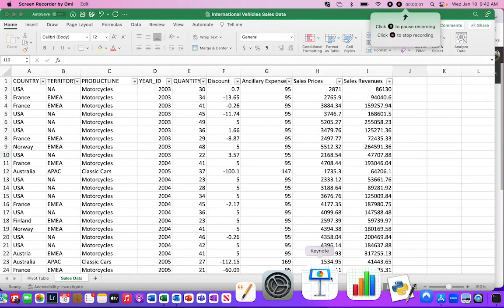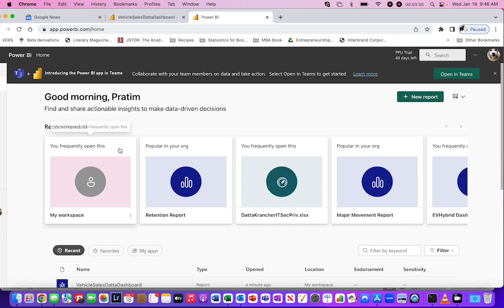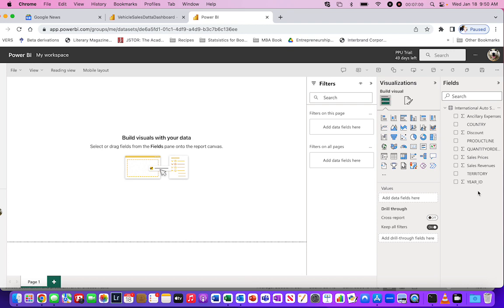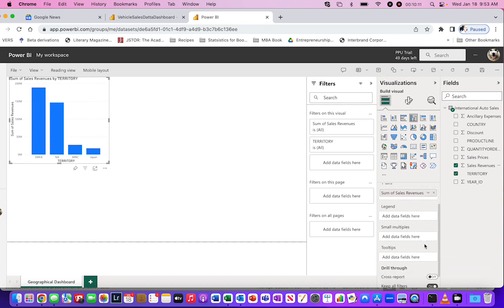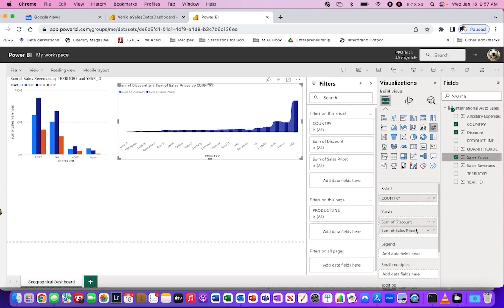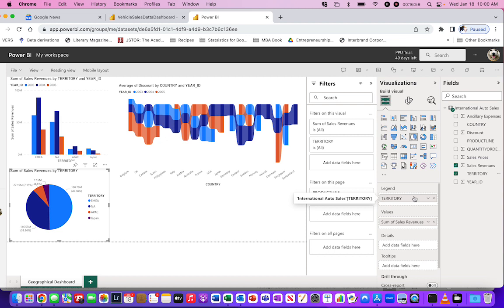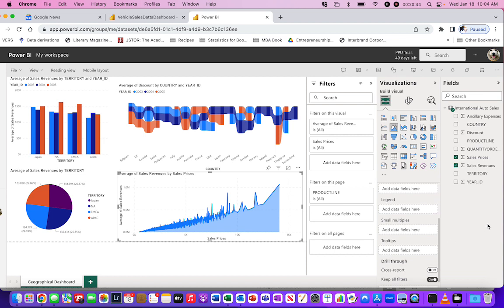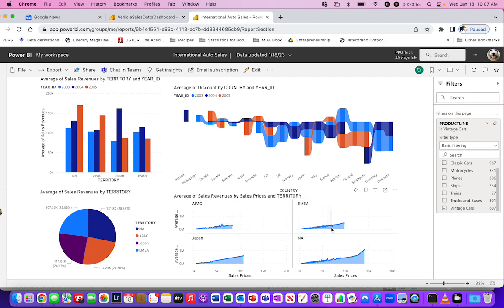Building a Basic web PowerBI Dashboard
This basic web PowerBI video takes you step by step into copying data from an Excel spreadsheet to offering insights.